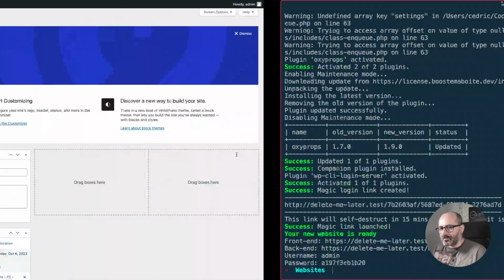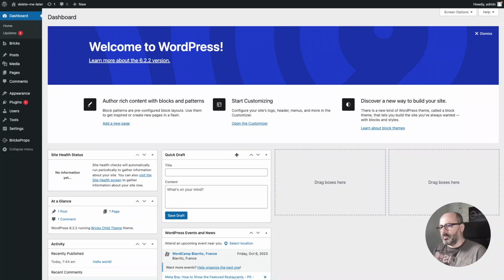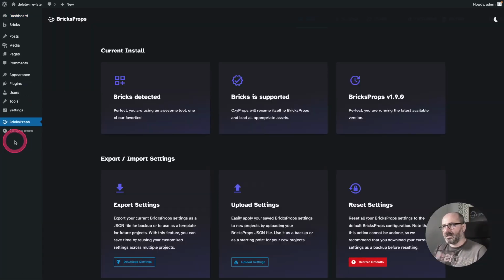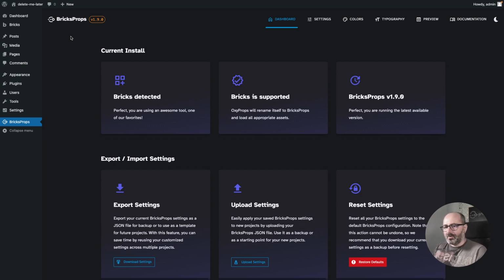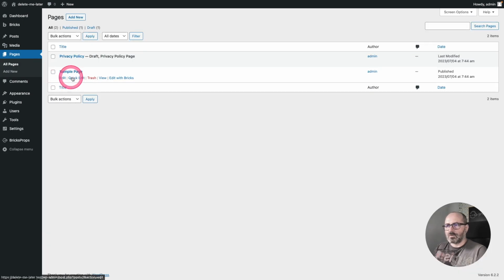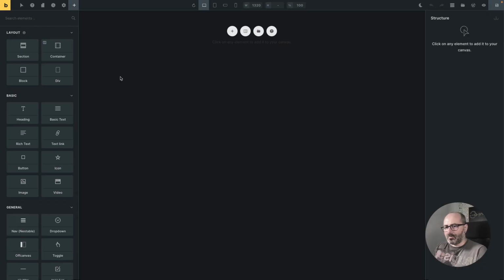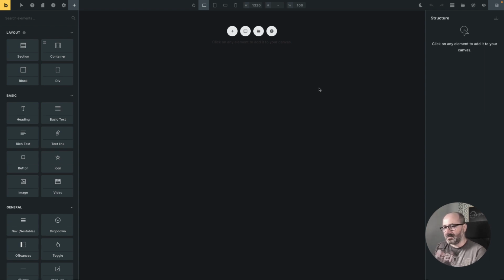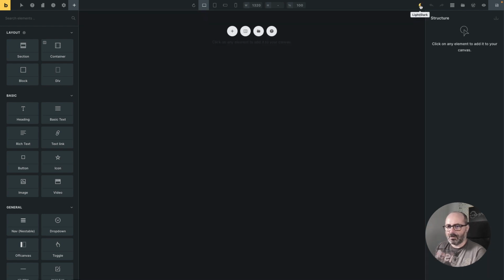Light / Dark modes basics in Bricks | Get Started series ep1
Let's install OxyProps and Bricks and have a look at what happens out od the box, starting with light/dark modes.